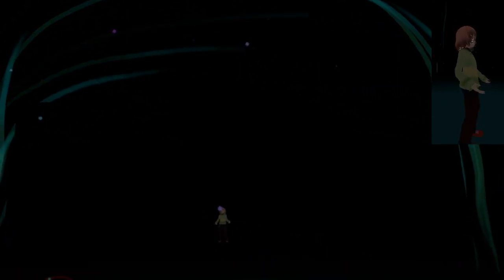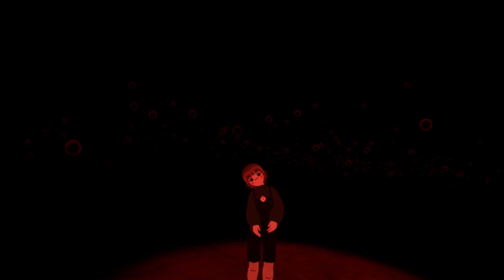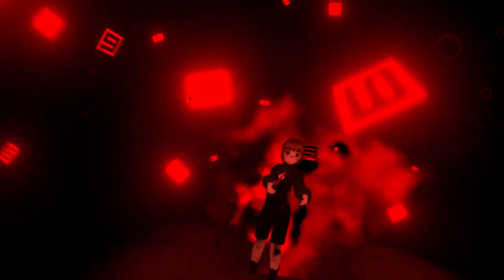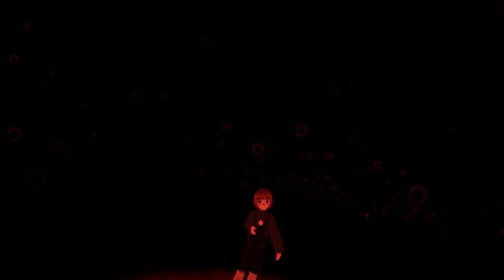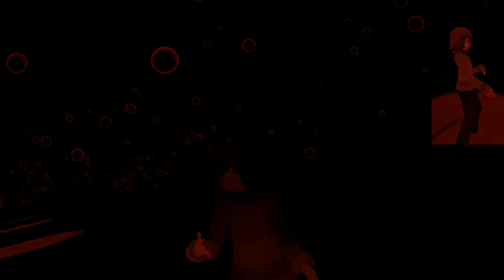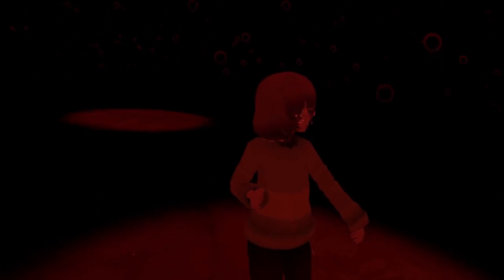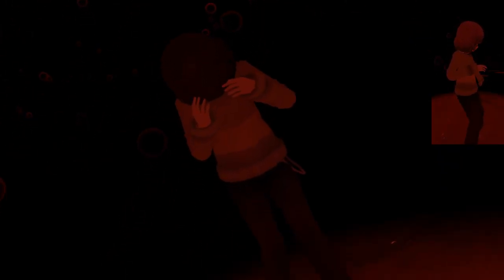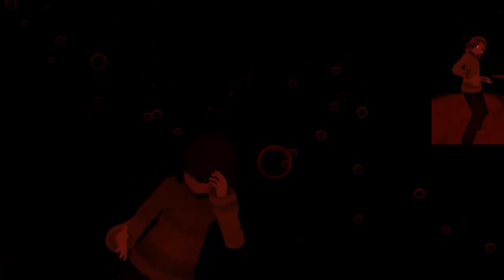VRTALE Promo 3! "Inside VRtale Charas Mind"! | VRchat!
The 3rd promotional Short for the VRtale series. Taking place near the end of the show, Chara has been trapped within thier own mind. Inside a dimension made by kniffy to Store all the souls hes taken. VRtale chara has much to learn...